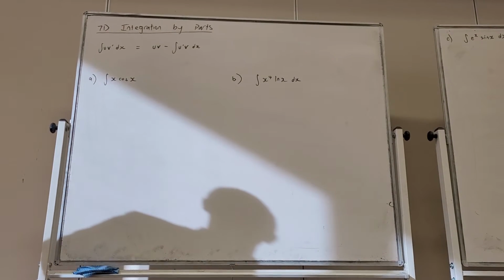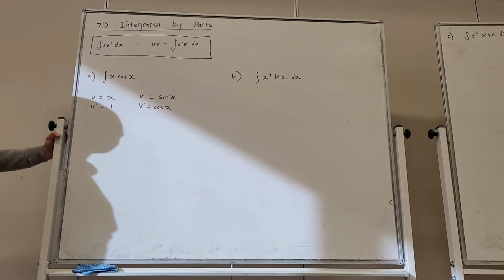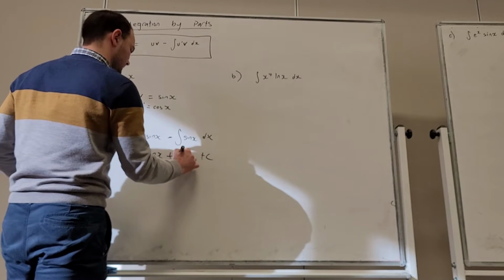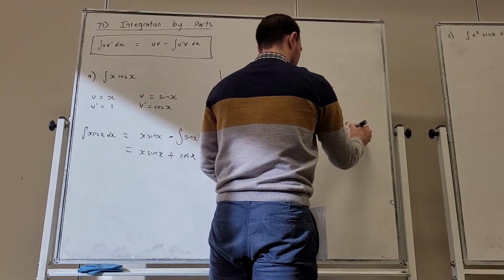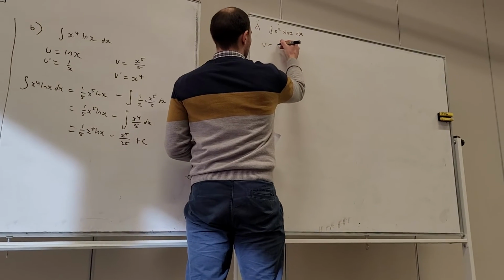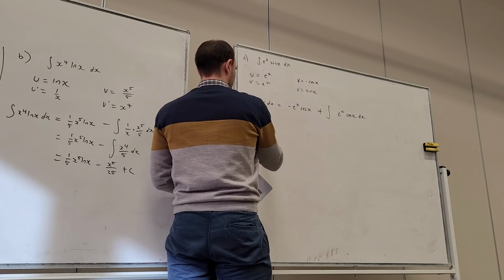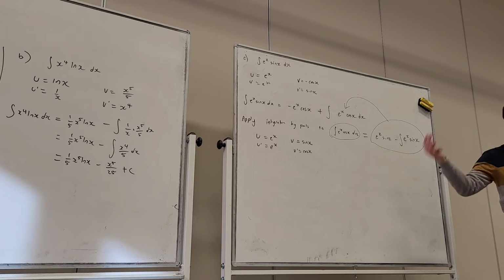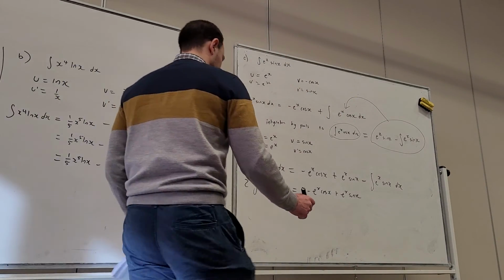7D Integration by Parts